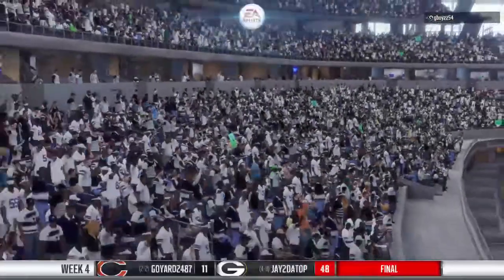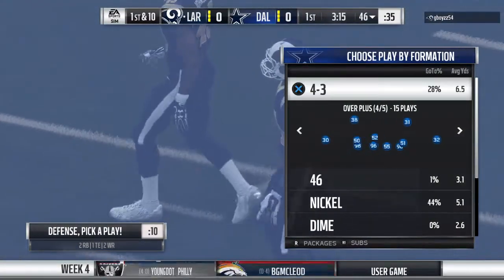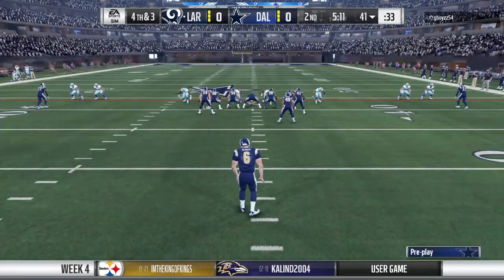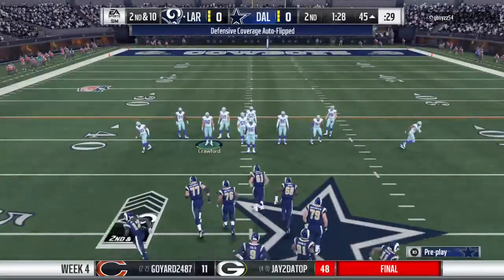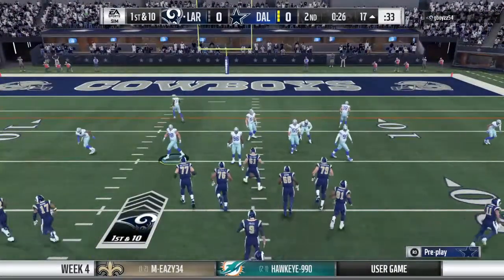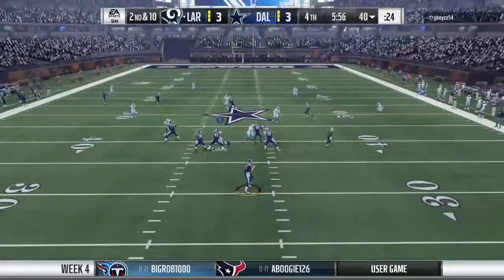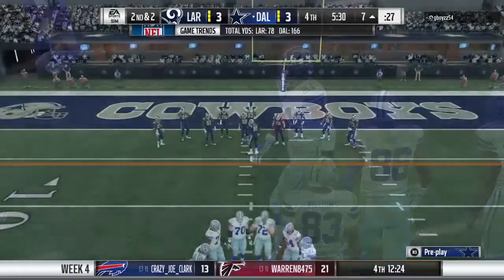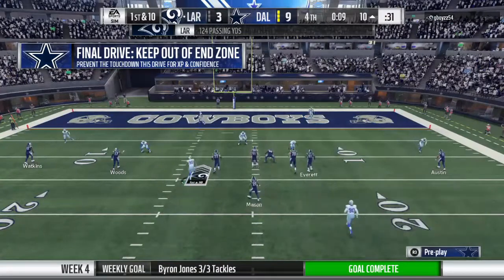buckybuck1's Live PS4 Broadcast